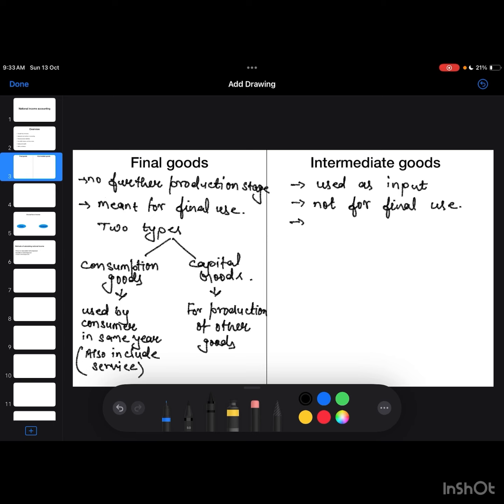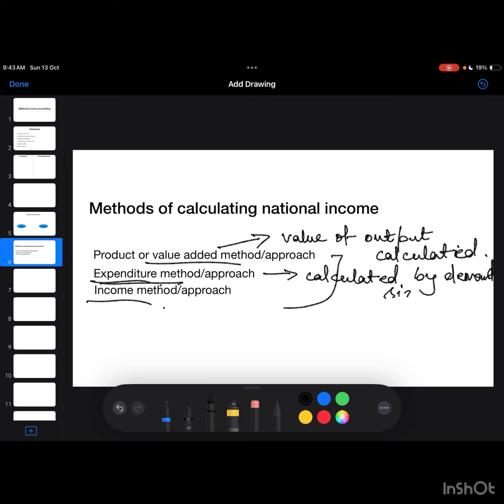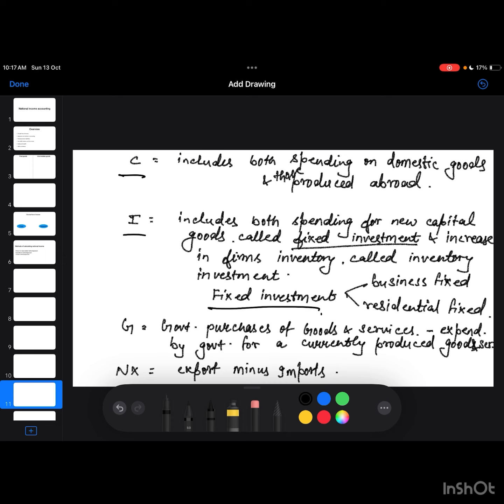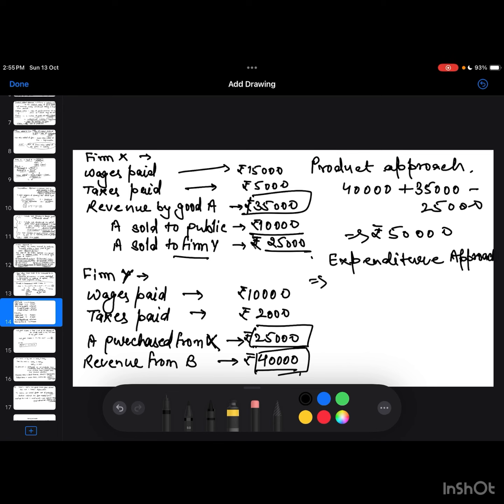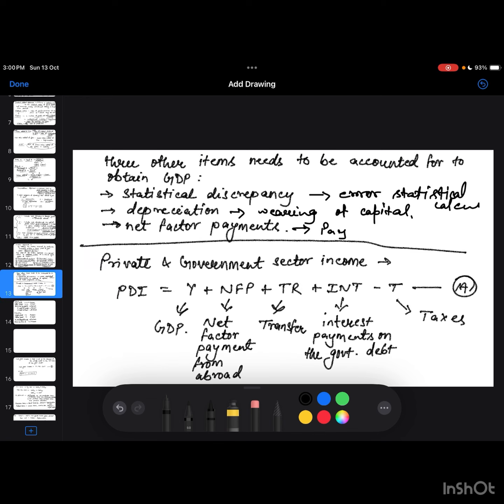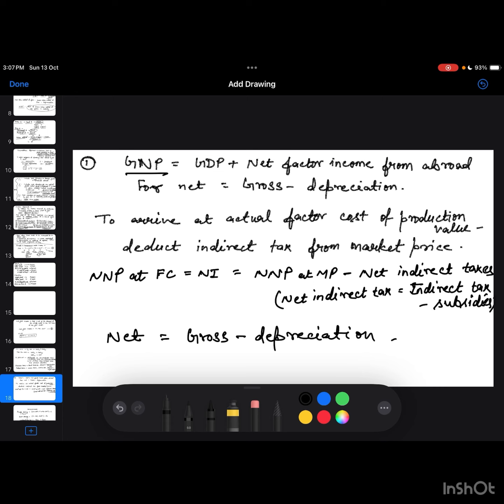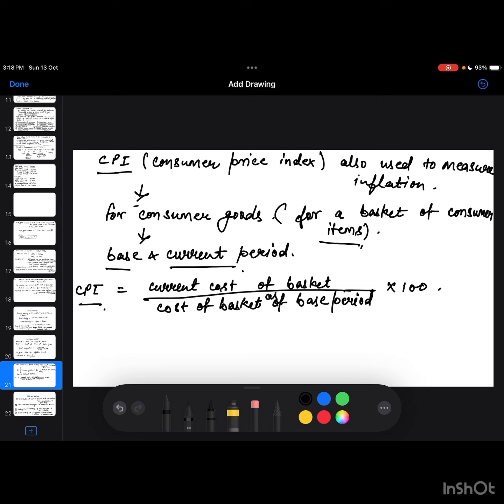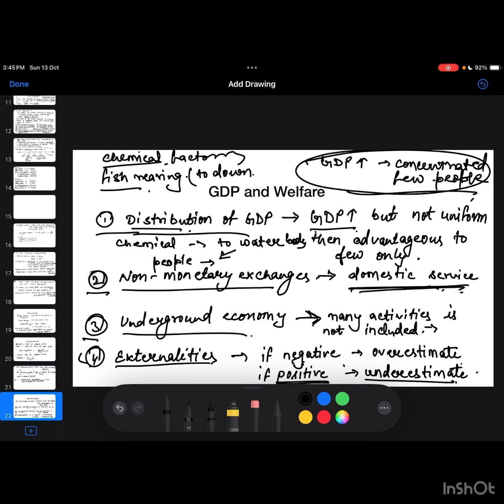National Income Accounting and approach ,GDP deflator (Macroeconomics)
National income accounting approaches and method , final goods and intermediate goods gdp deflator, gdp and welfare

For economics semester 2 Delhi university ,class 12 cbse